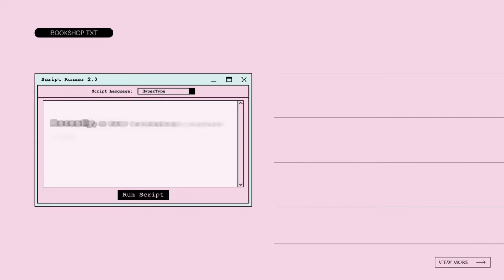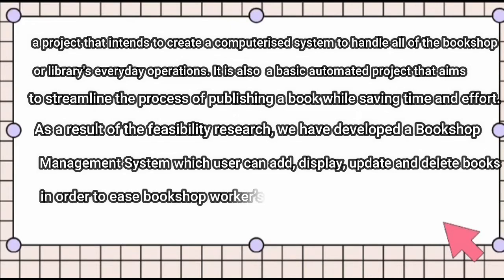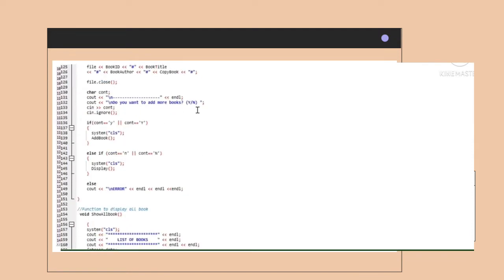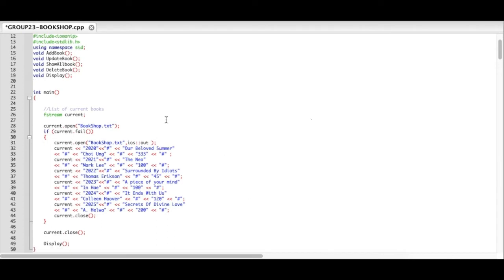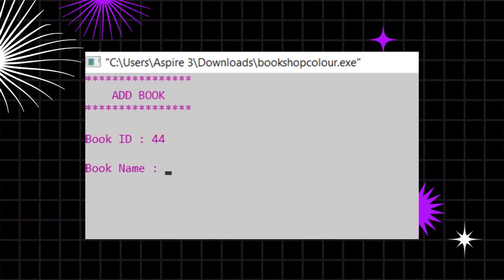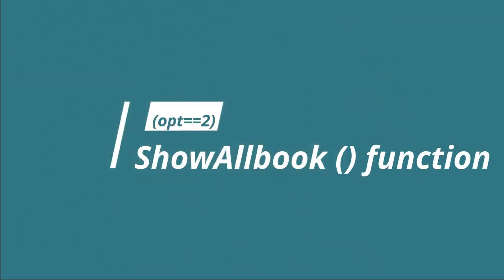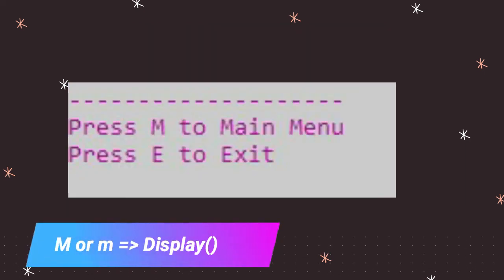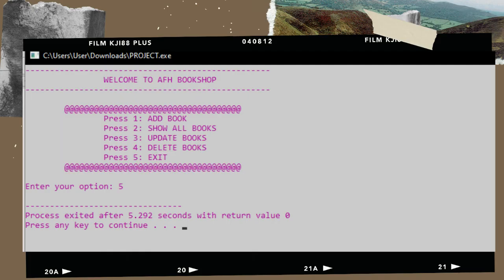STQS1313 | Bookshop Management System Video Presentation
STQS 1313 Pengaturcaraan Komputer

Lecturer's Name:
Dr. Sakhinah Binti Abu Bakar